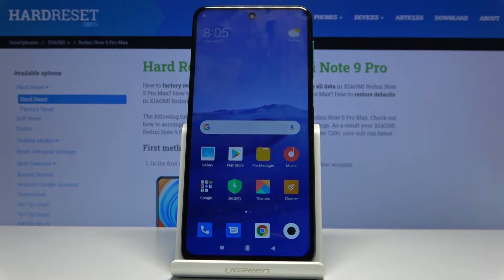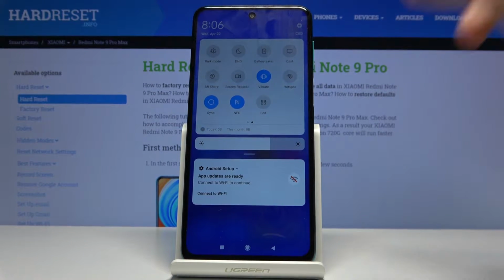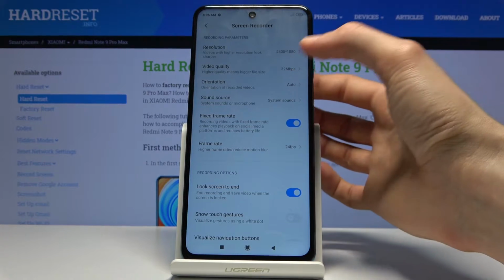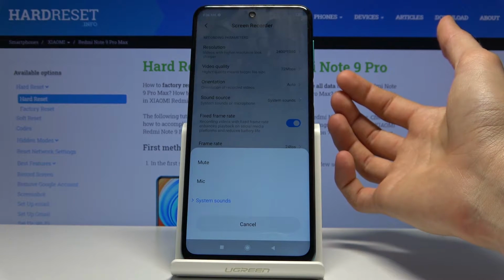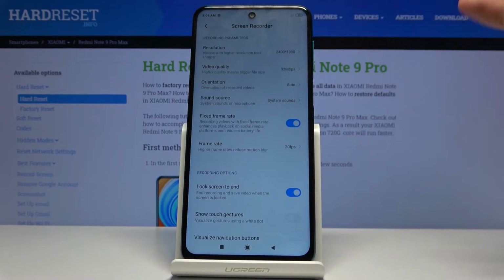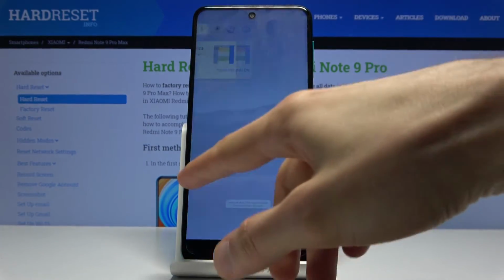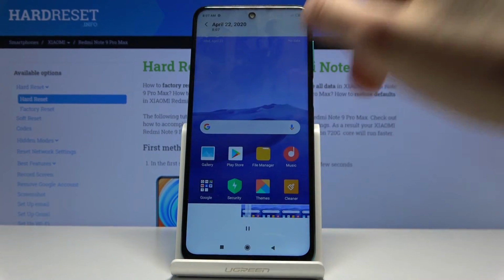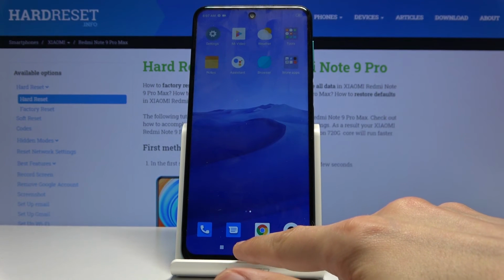How to Record Screen in XIAOMI Redmi Note 9 Pro – Screen Recorder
Learn more info about XIAOMI Redmi Note 9 Pro:
If you saw something interesting on your phone screen and you want to capture it, you can take a screenshot, but this only allows you to save it as an image. However, you can use the screen recording function and record the activity you do on your device. This is very useful when you want to explain to someone how to navigate the phone.

How to use screen recorder in XIAOMI Redmi Note 9 Pro? How to save videos from screen in XIAOMI Redmi Note 9 Pro? How to find recorded screens in XIAOMI Redmi Note 9 Pro?  How to Capture Screen in XIAOMI Redmi Note 9 Pro? How to Save Displayed Content in XIAOMI Redmi Note 9 Pro?